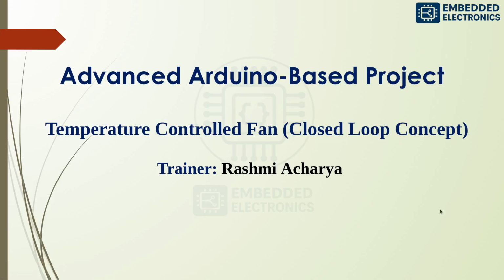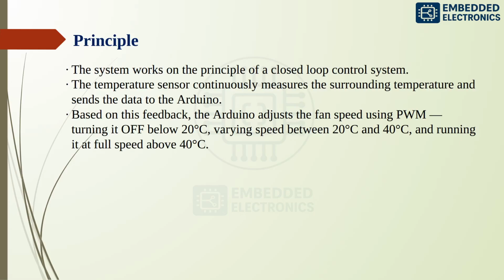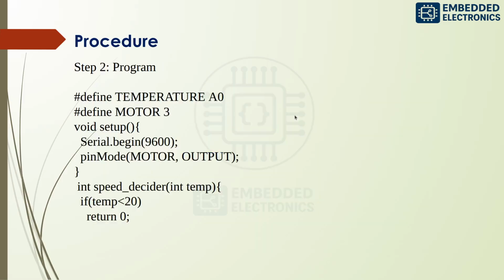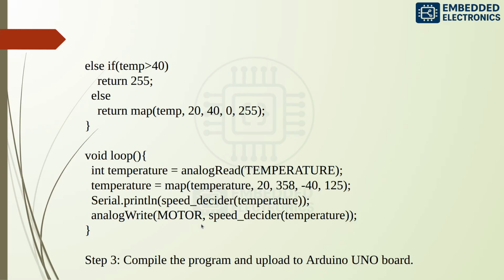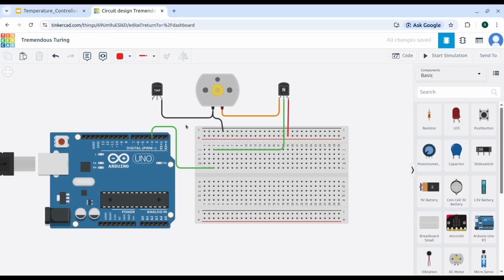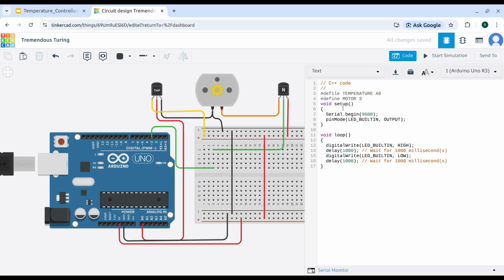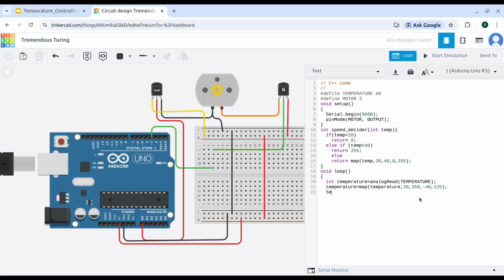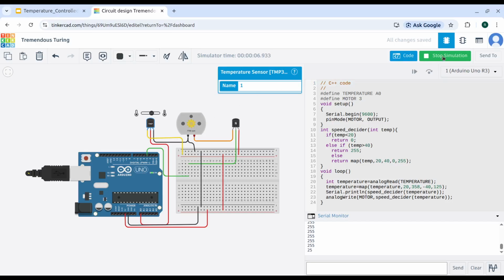Arduino Projects with Tinkercad | Episode 2: Temperature Controlled Fan | Embedded Systems